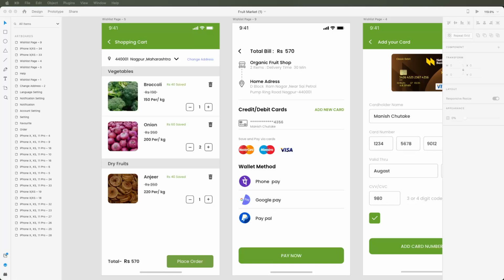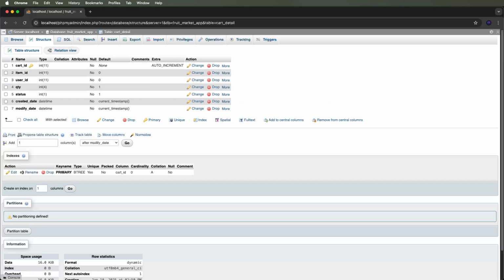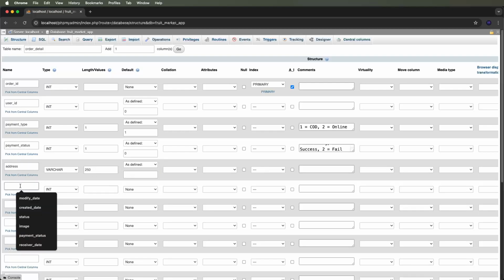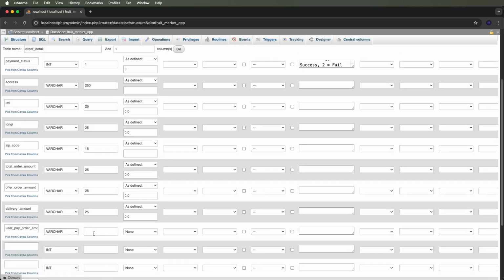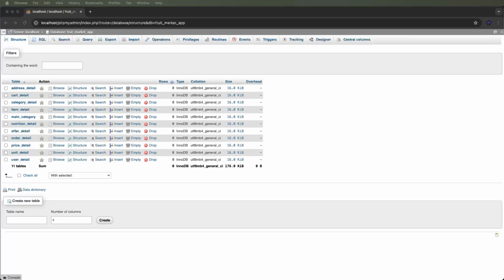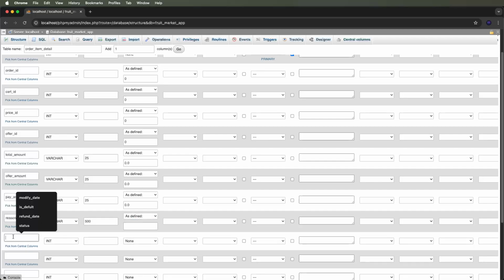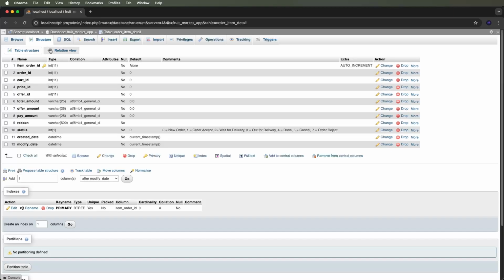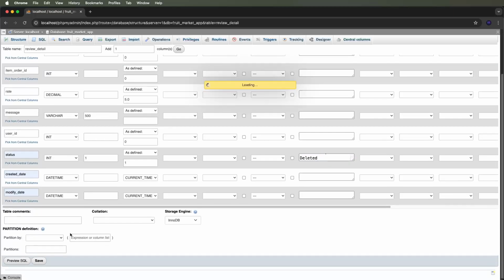MySQL Database Design for Fruit Market App 🍓 | Cart, Orders, and Reviews Tables | MySQL Tutorial #3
Welcome to Part 3 of the Fruit Market Online Delivery App backend development series! 🚀 In this tutorial, we will design and create MySQL database tables to manage the shopping cart, order processing, and user reviews for a seamless online fruit shopping experience. 🛒🍎🍍

📌 Database Tables Covered:
 1. cart_detail – Stores user cart items with quantity and pricing
 2. order_detail – Manages order information like status, payment, and delivery details
 3. order_items_detail – Tracks each item in a user’s order
 4. user_review_detail – Handles user reviews and ratings for fruits and services

🛠️ Tech Stack: MySQL, SQL, Flutter (Frontend)

💡 Key Learnings:
 • Design scalable tables for cart and order management
 • Structure data for tracking multiple order items
 • Manage user reviews and ratings efficiently

📱 Upcoming Videos: Payment Integration, Notifications, and more!